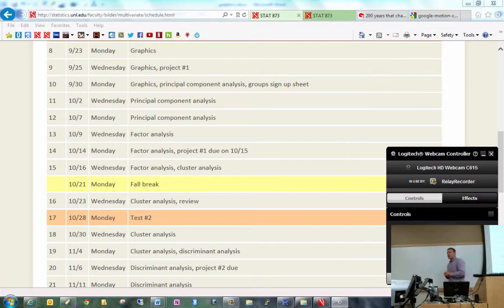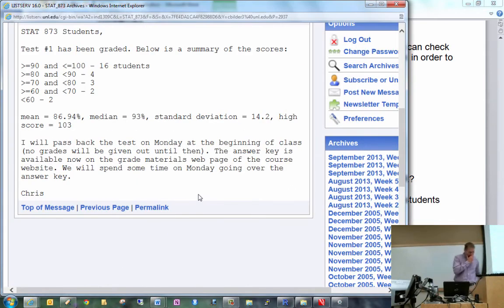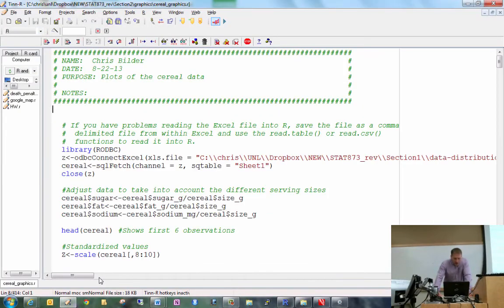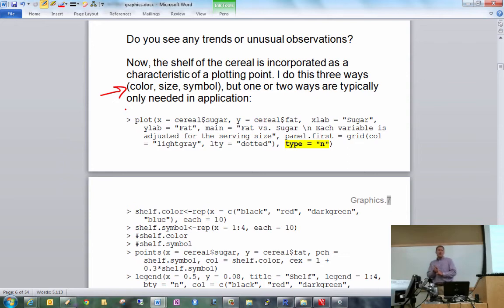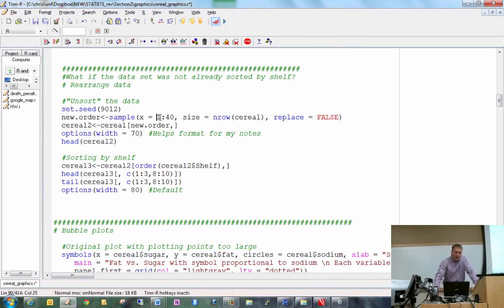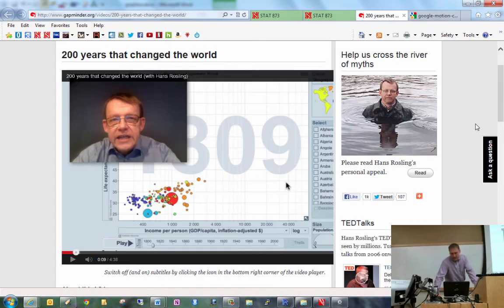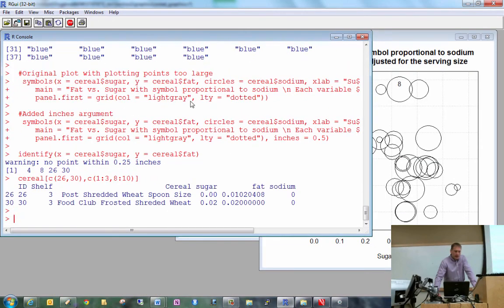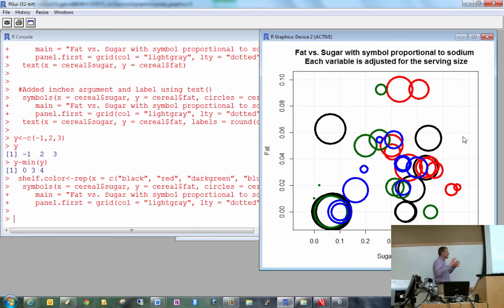Applied Multivariate Statistical Analysis - Class #8